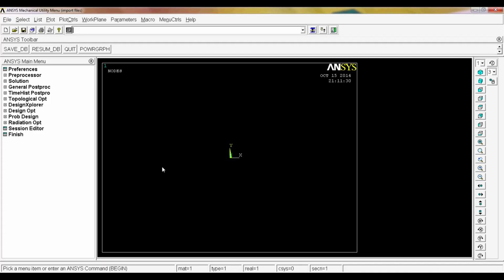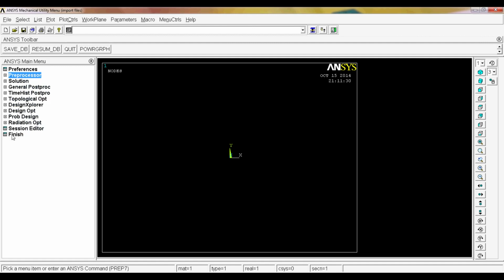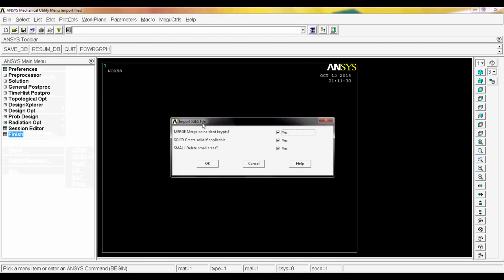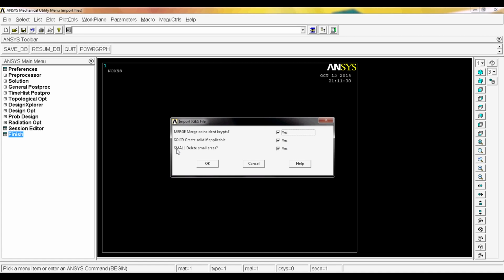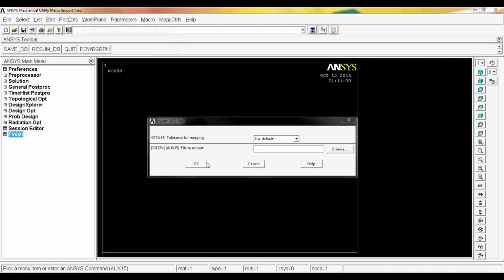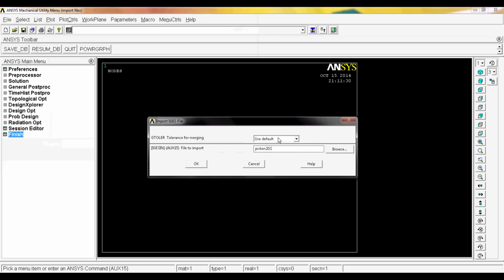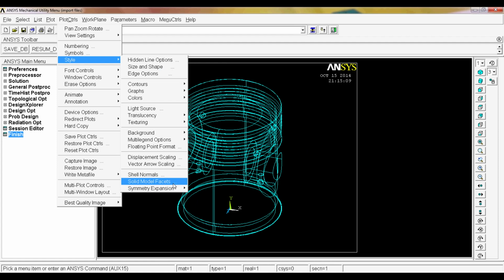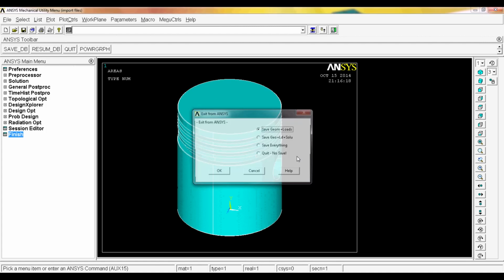Ansys Tutorial: Import Files in Ansys #4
A Tutorial in which we describe the proper way to import 3d-CAD files from other platforms into ANSYS APDL or ANSYS Classic